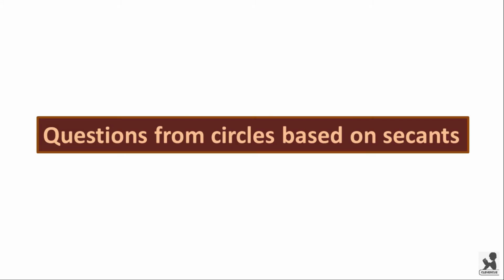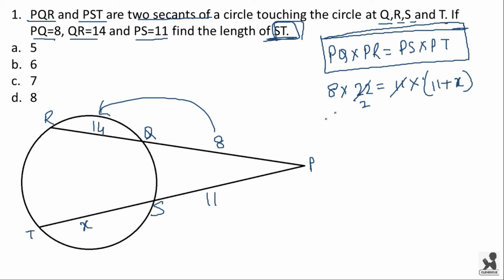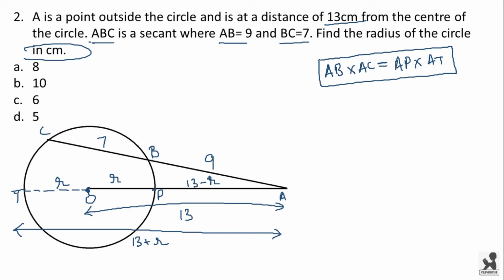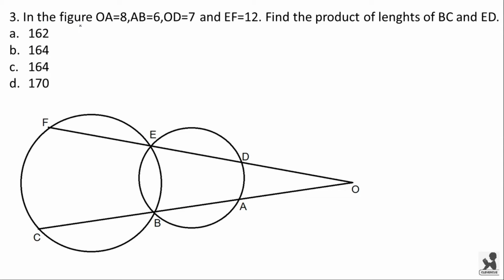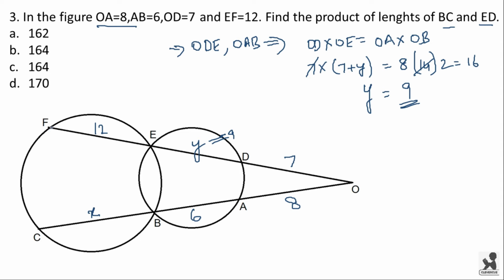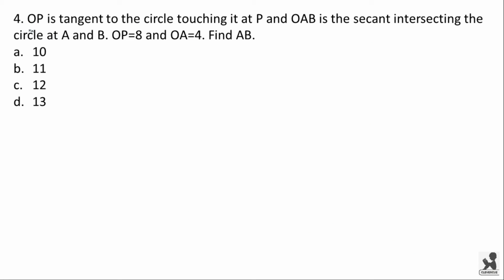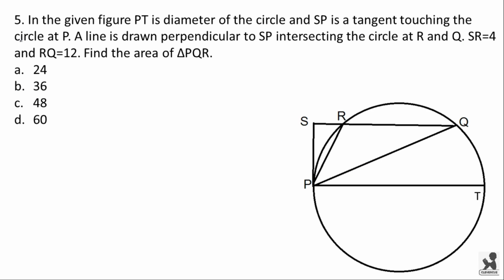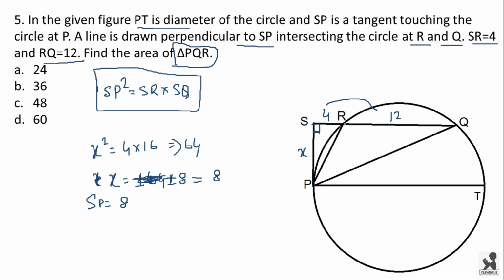Circles | part 6 | Secants | SSC | CGL | CHSL | CPO